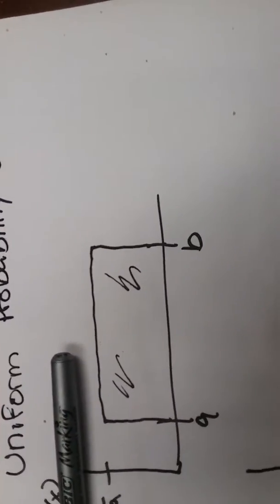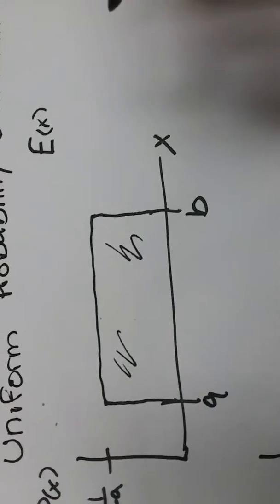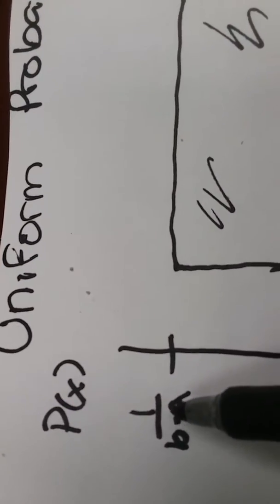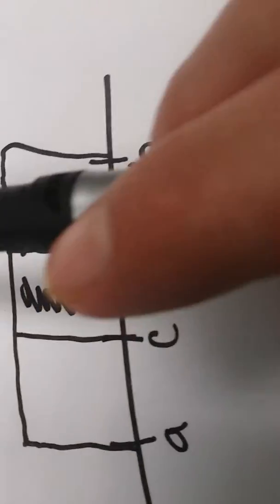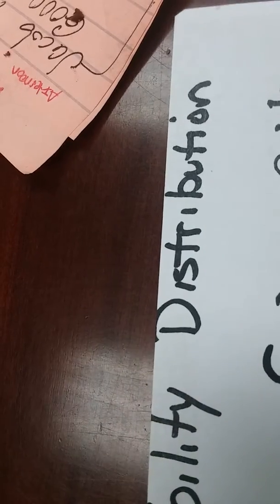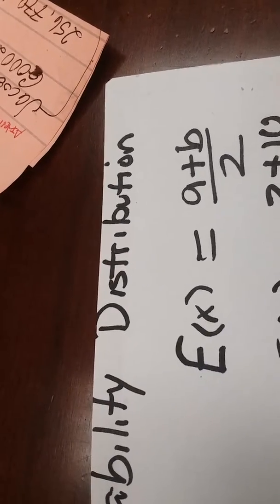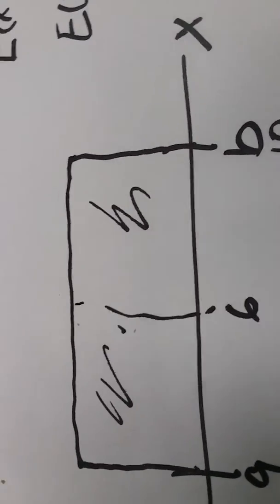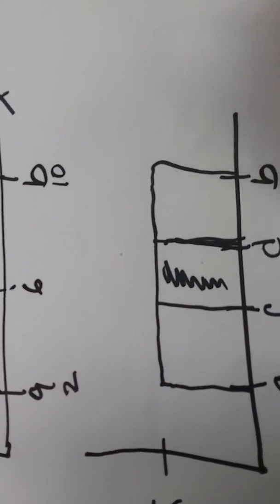Chapter 6 uniform probability dist. Pt1